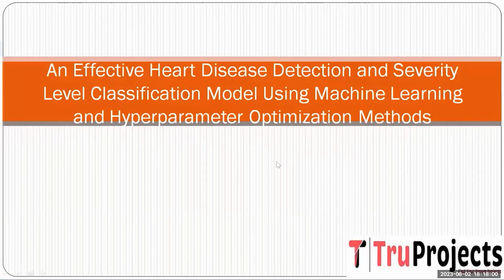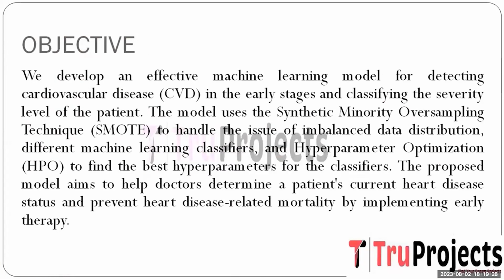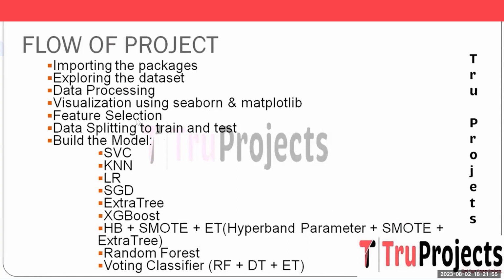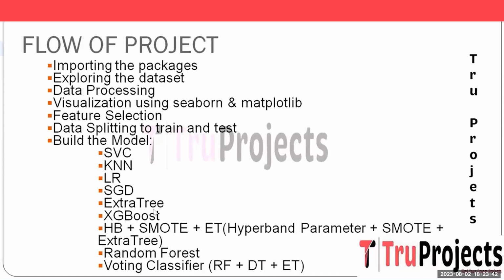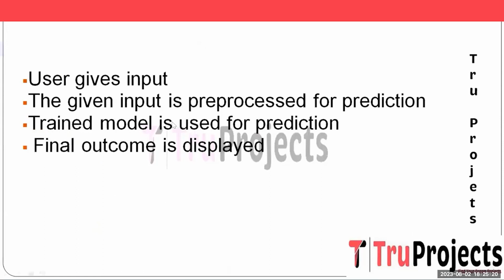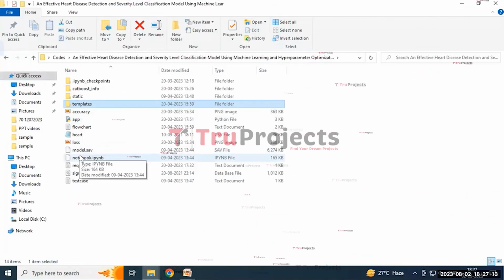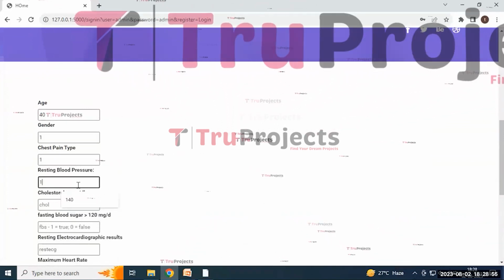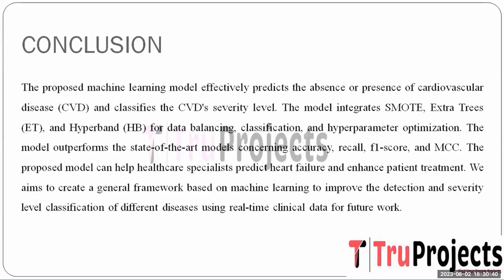An Effective Heart Disease Detection and Severity Level Classification Model Using Machine Learning